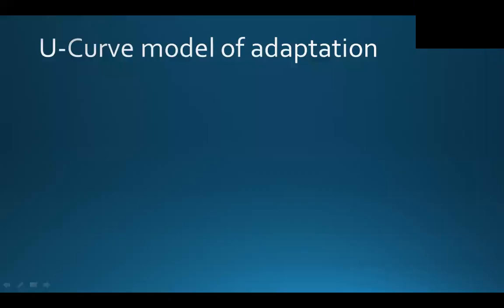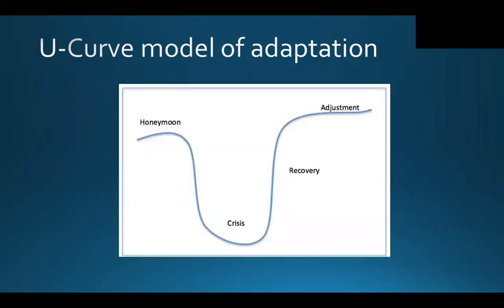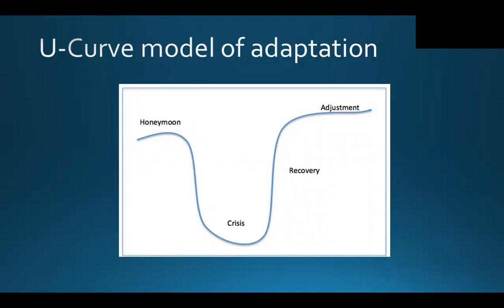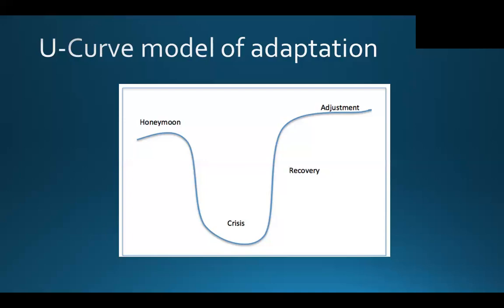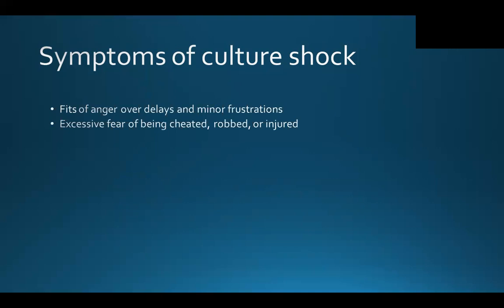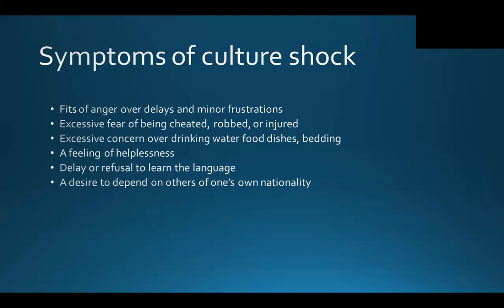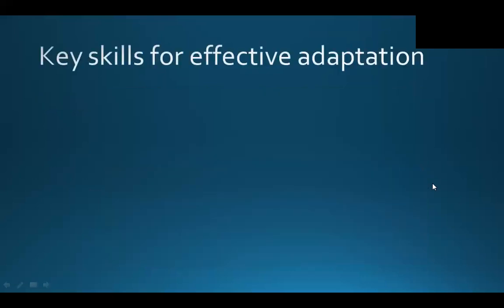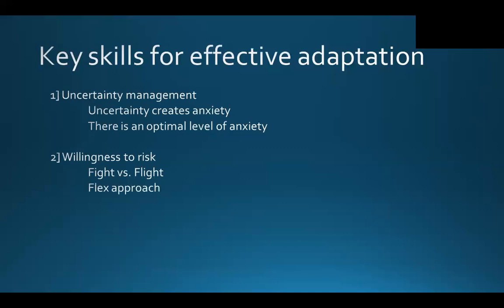COMS 356OL - U-Curve